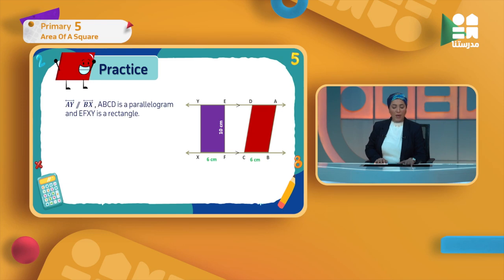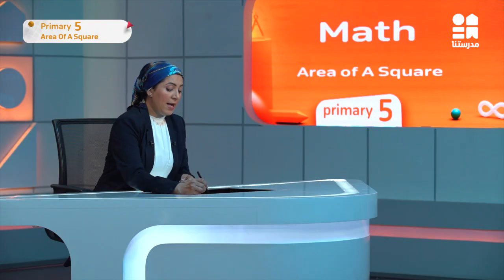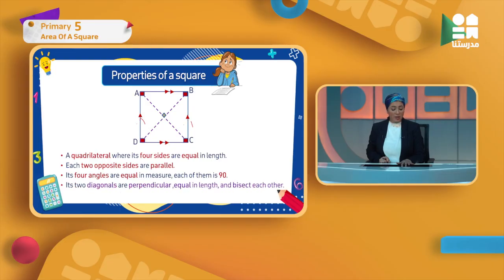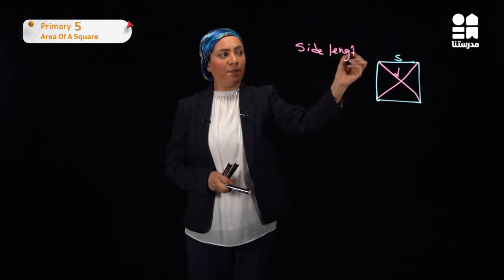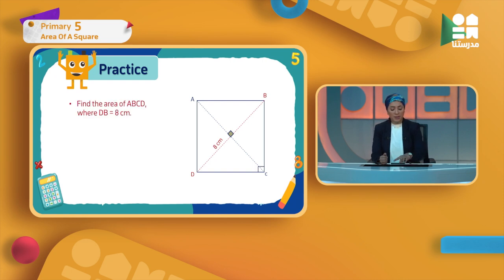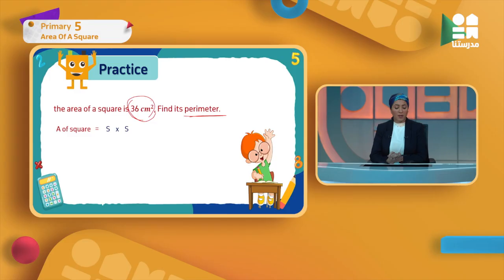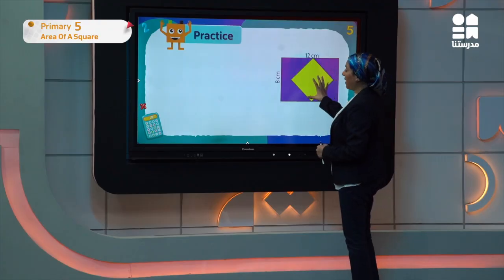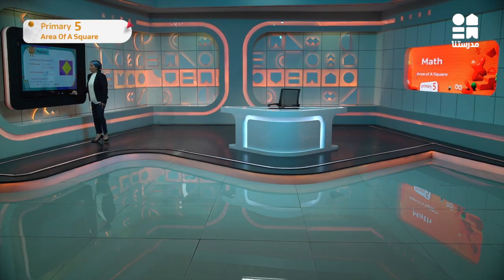Area Of A Square | الصف الخامس الابتدائي | Math